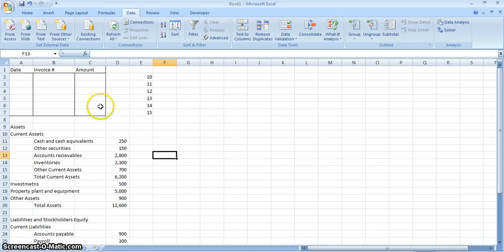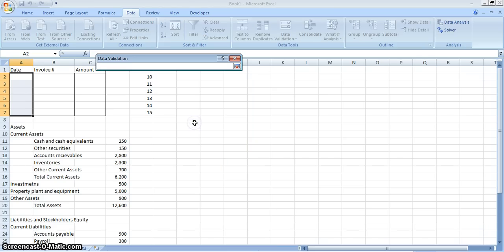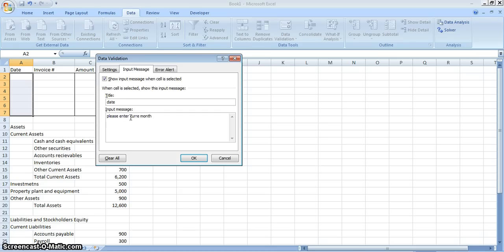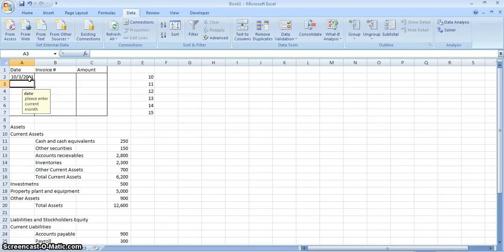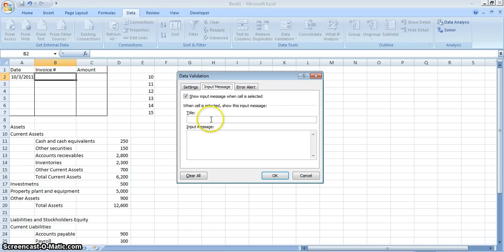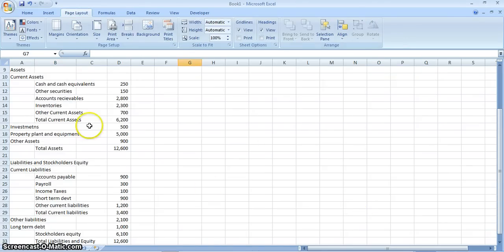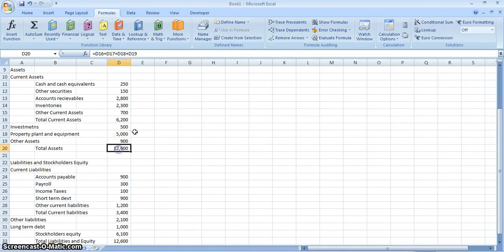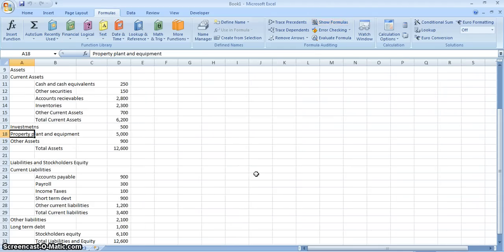How to use built-in audit tools in Excel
Getting the oops out of spreadsheets to minimize mistakes in Excel.